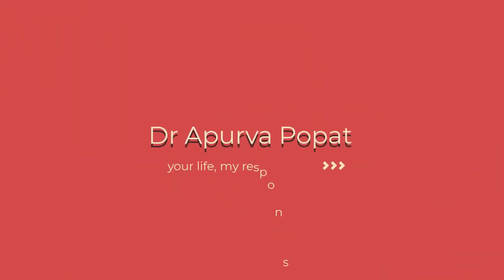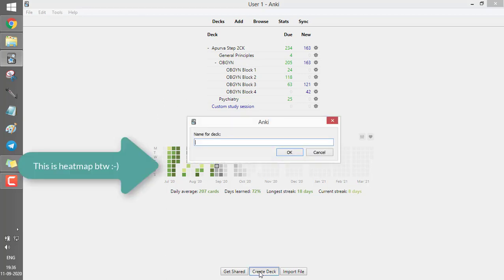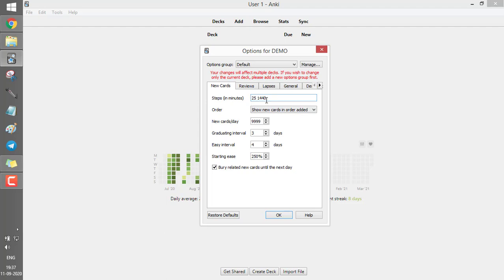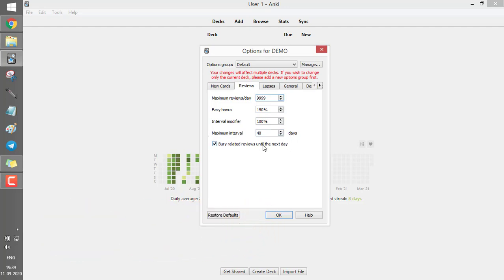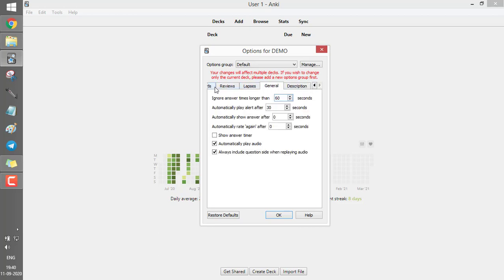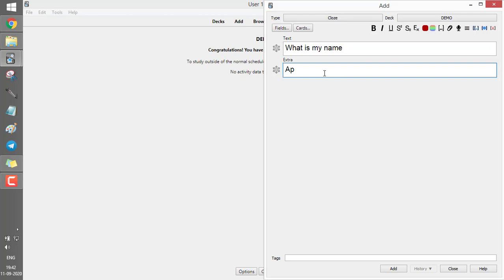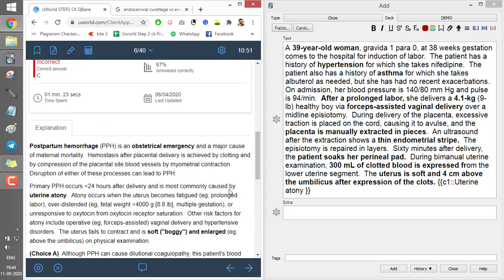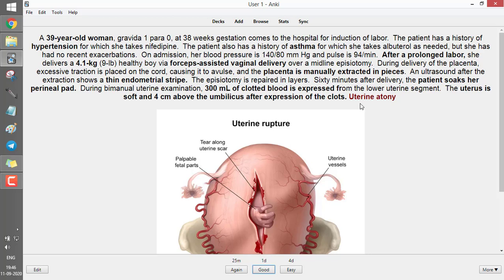Anki - Basic tutorial | How I learn Everything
Anki - Basic tutorial : The question which I get often is How I learn everything? Here is the basic tutorial on anki to unleash the power of spaced repetition. Basically it will hammer the same concepts again and again to fix it into your hippocampus and convert it into long term memory.

Anki is an open source software, very easy to use. In fact if you are little tech friendly, you can make the most out of anki!!!